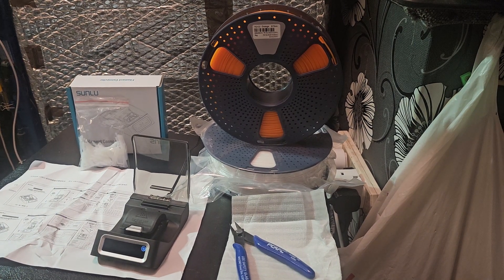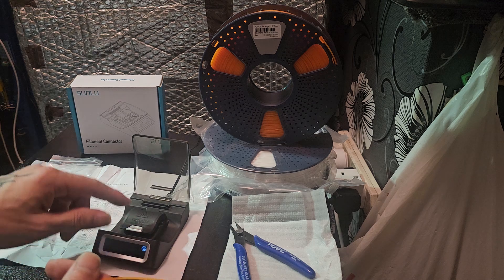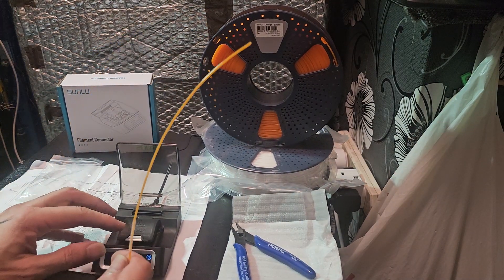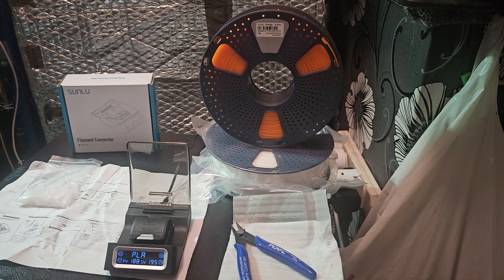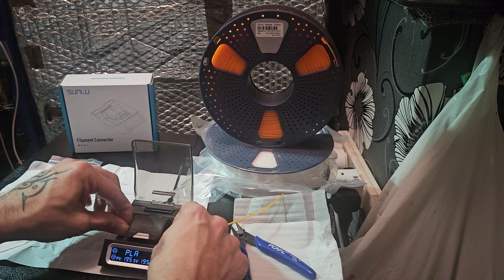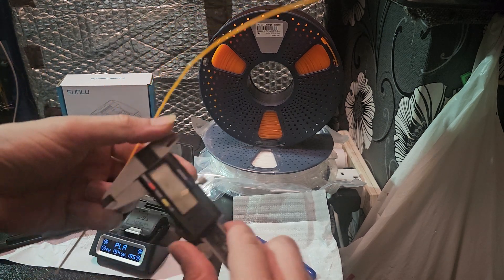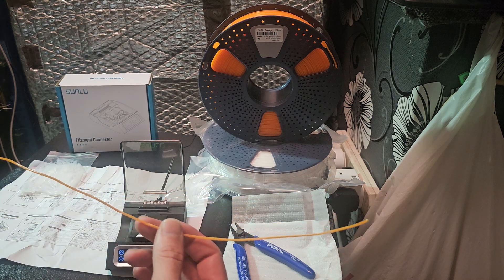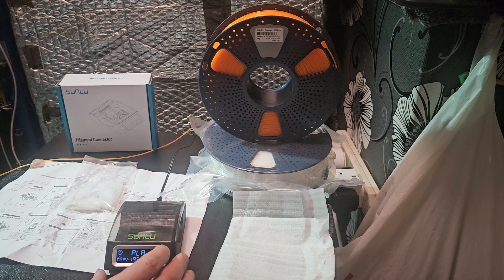SUNLU Filament Connector and PLA+ 2.0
Hi everyone!
 Just a quick test of the NEW @SUNLU Filament Connector using some of the New PLA+ 2.0.

I've tried a number of different filament connecting methods from the cheap metal tool to the DIY printable tools in a number of ways and none were as easy as this.  I will be testing  further filament types from PLA right up to nylon to see how well it does but I'm expecting good results so far with the results of this trial by fire method I did today.
I understand this item will go on pre-sale from the 14th so here's a few links to see more info on the release..

I don't have much more info yet regarding the little tubes as to cost of replenishment of them so I'll try to include that in my next video